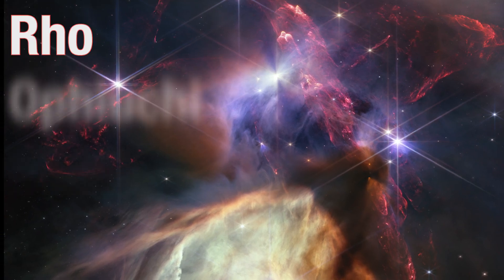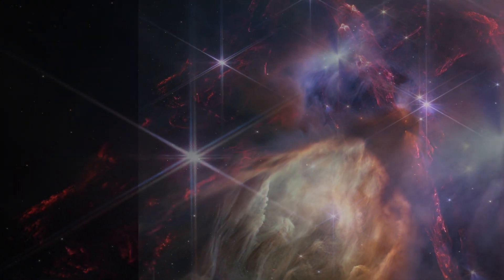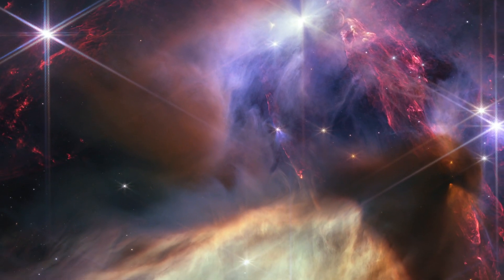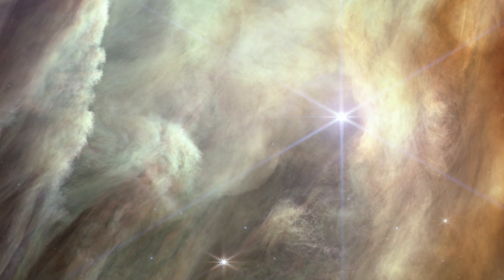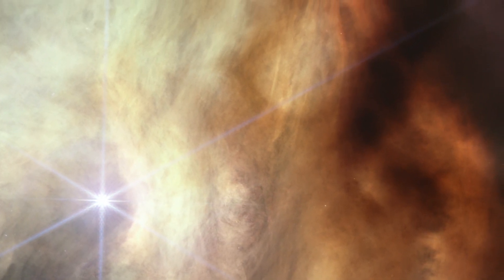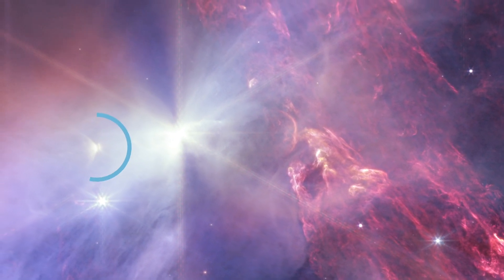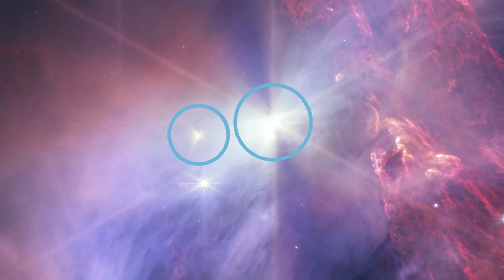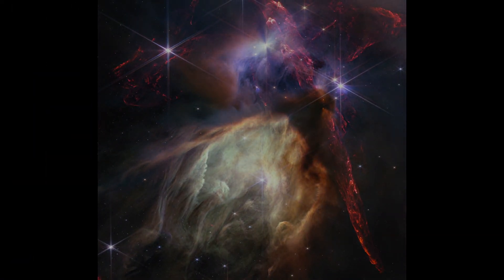Webb Celebrates First Anniversary